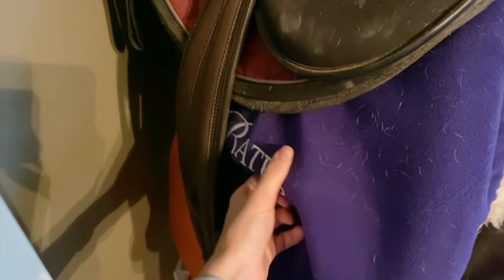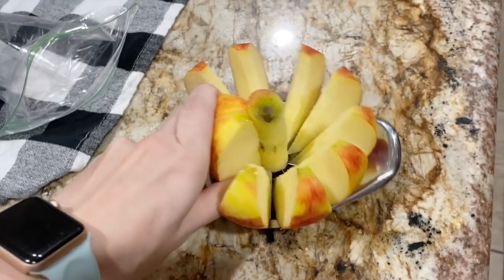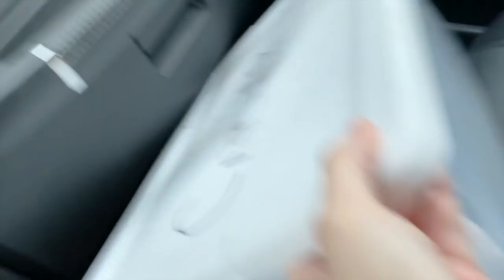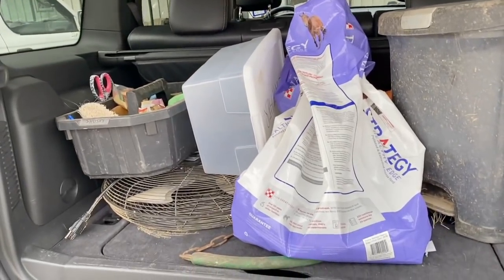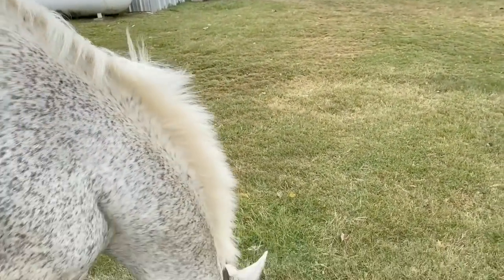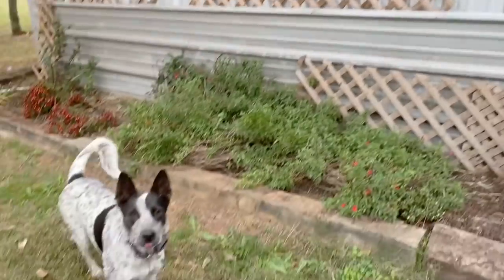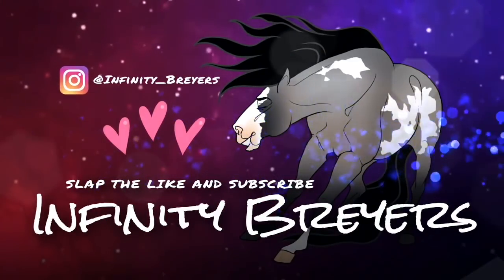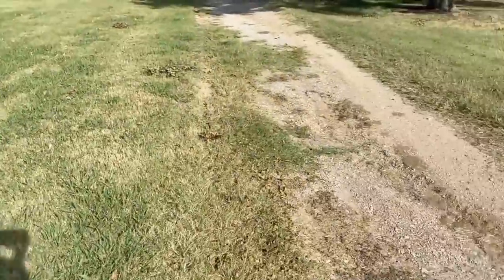MOVING CATCHER TO A NEW BARN!!!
Catcher and I have officially moved to a new barn and I thought I'd take y'all along to check it out! I'm not sure how many barn vlogs I'll be able to do but I'm hoping that I'll be able to get videos of us jumping soon! I'm HECKA EXCITED to FINALLY be back to jumping after two years of waiting to start Cross Country and never actually getting to...
I wonder what Breyer photos I could get at the new barn? OOP! Catcher seems to love it at the new place and I have a feeling he's also very happy to be back to jumping since he LOAFS it so much!
I'm not sure if we're getting back into hunters or trying jumpers this time around but I promise to keep y'all updated on everything so you can experience the journey with us!
Have a YouTube video that you'd like to see me do? Comment it down below! I'm always looking for FRESH HAWT NEW video ideas to keep things on my channel SPICEY!
FIND ME ON THE INTERWEBS -